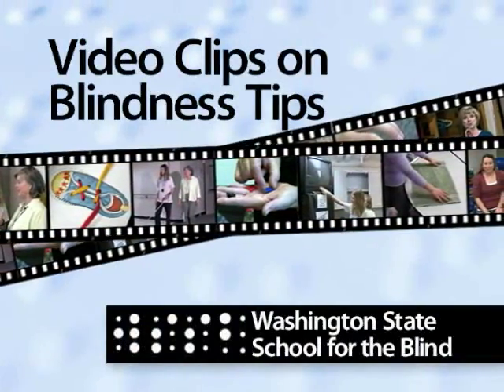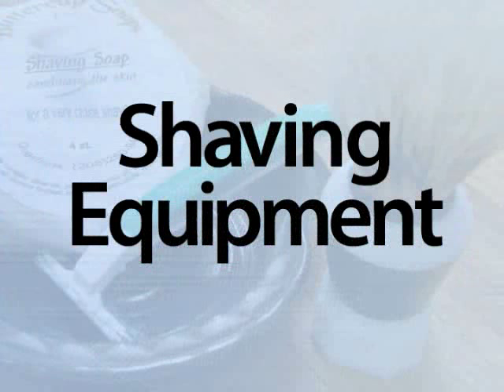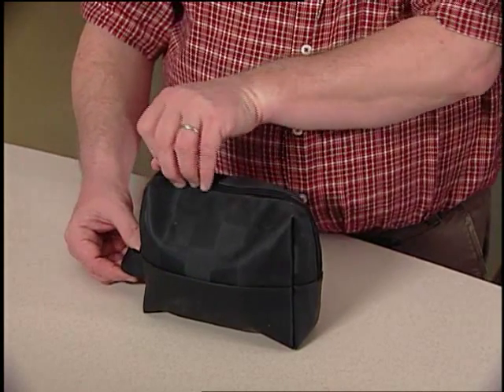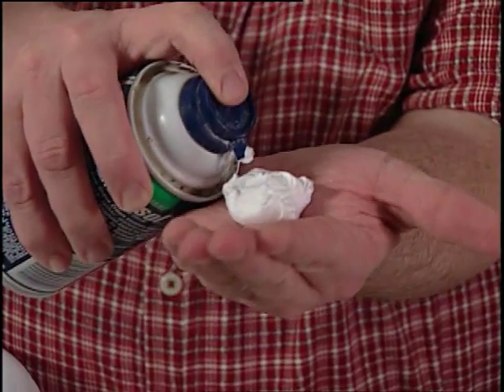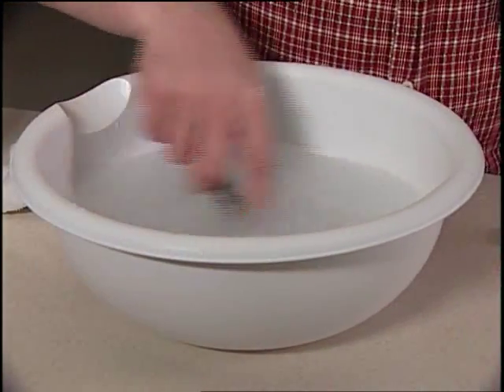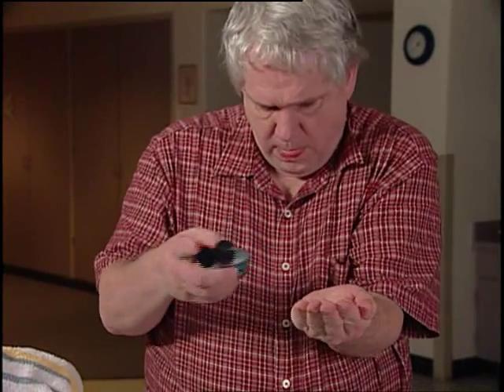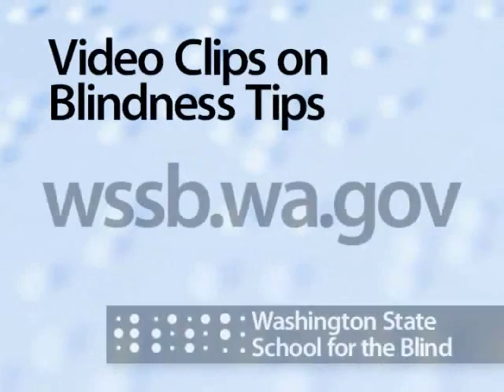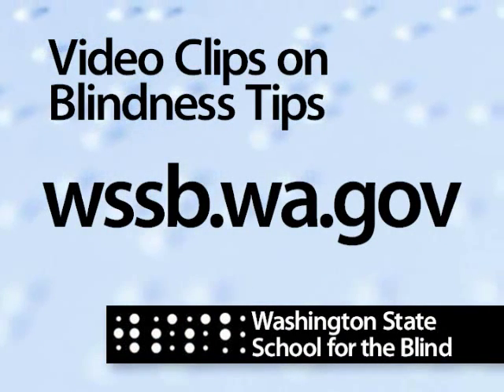Shaving Techniques for the Blind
Suggestions and techniques on how to shave safely with a straight blade razor for the blind or visually impaired.